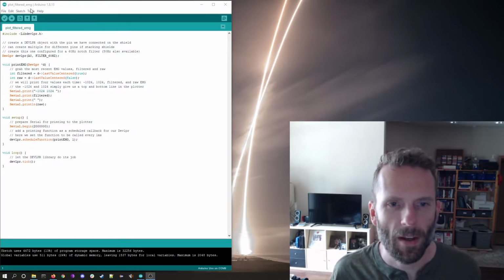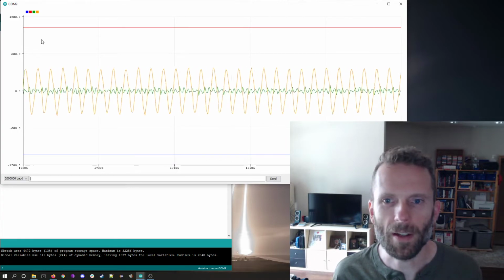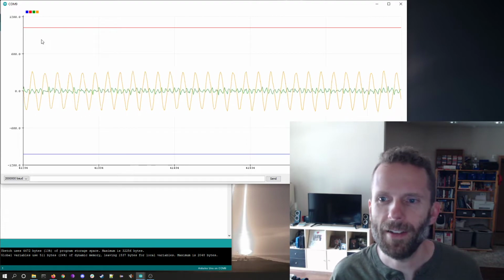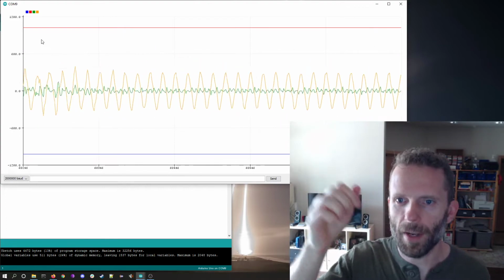Open-source Electromyography Arduino Shield with Filtering